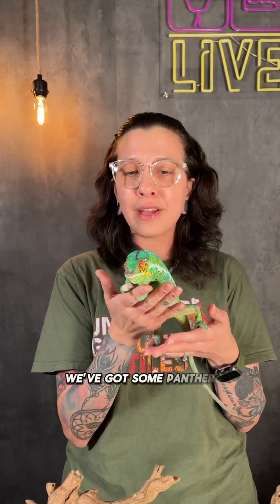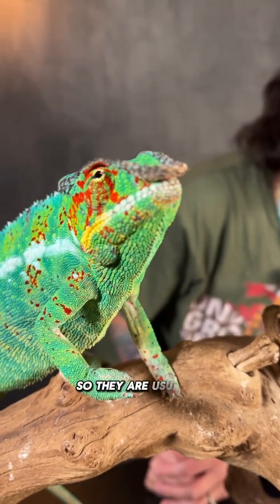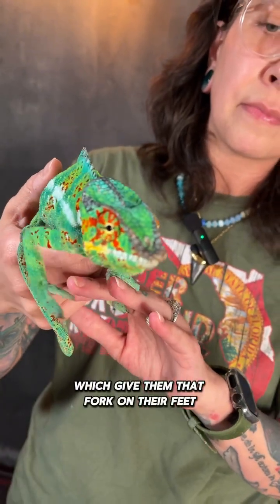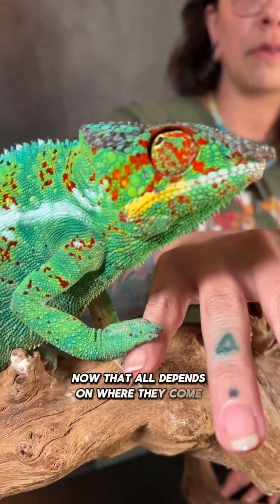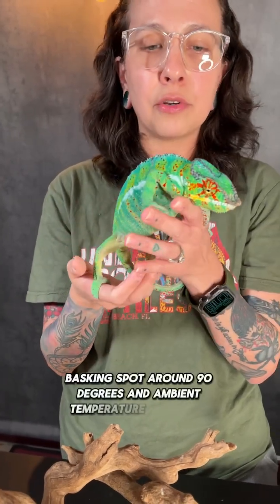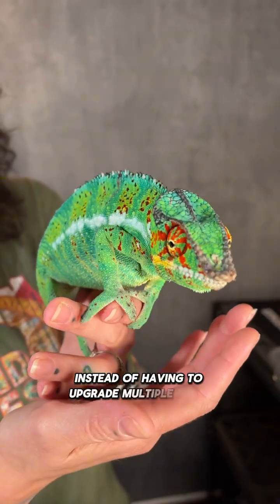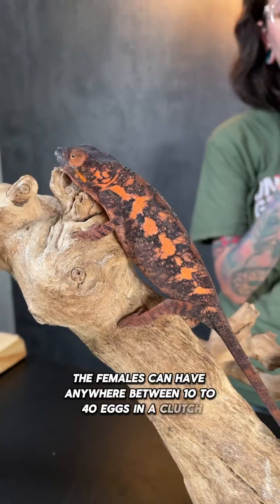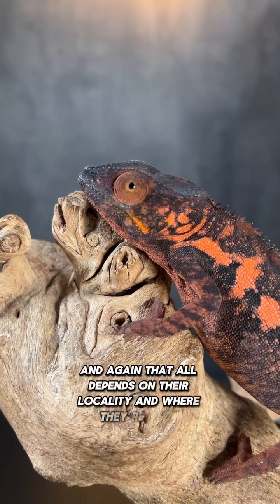Meet The Panther Chameleon of Madagascar!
Panther Chameleons Explained: Education, Care + More!  Shop more chameleons on undergroundreptiles.com